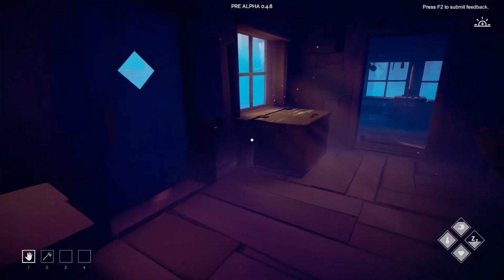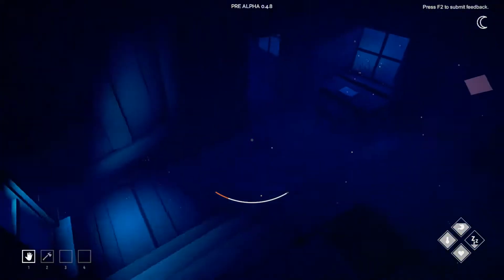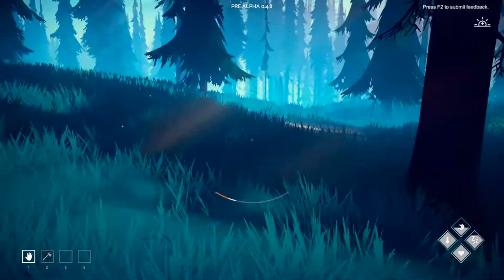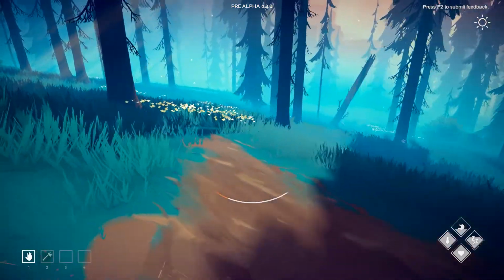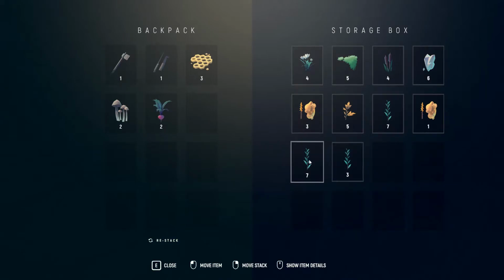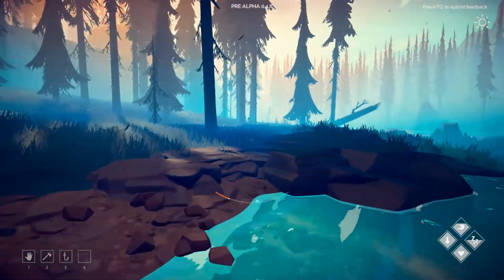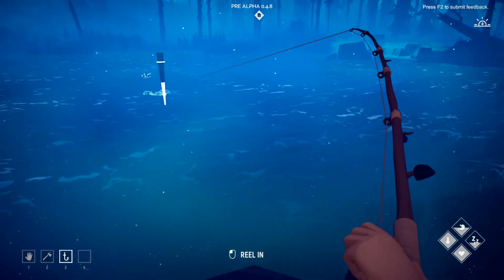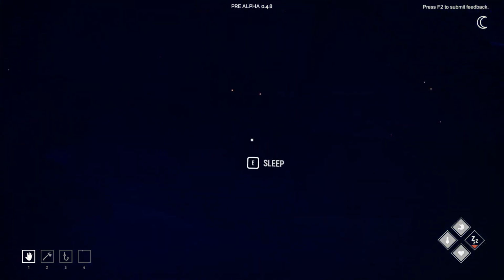Among Trees Gameplay Walkthrough Part 5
Today we unlocked the Brewing room and did some fishing with a little more exploration.